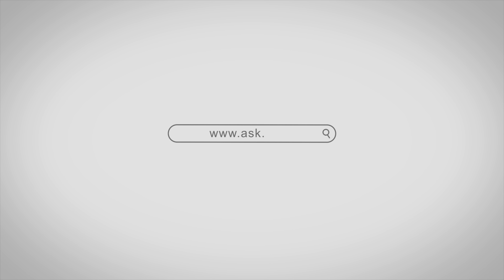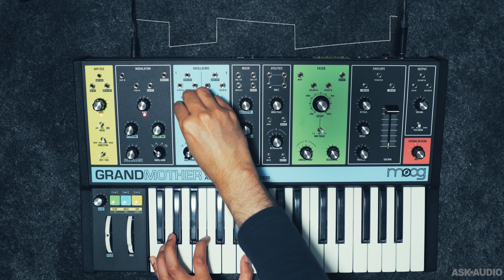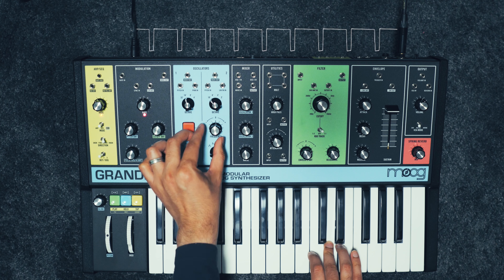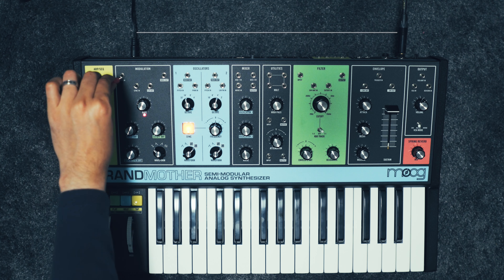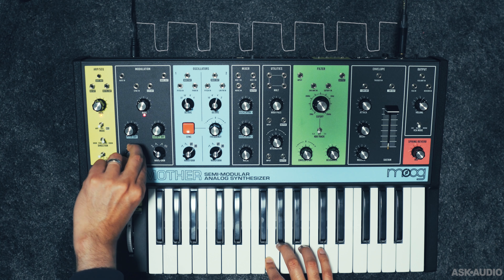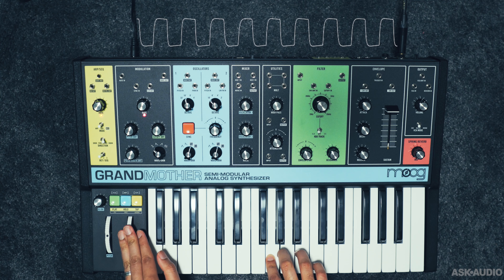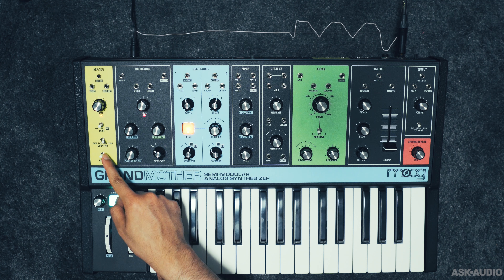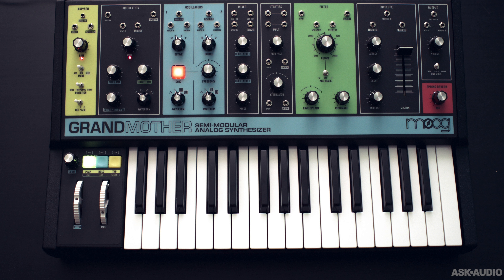Moog Grandmother analog synth review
It seems like Moog Music has made it trendy to release a new synth at Moogfest every year. This year they introduced the Grandmother, a powerful semi-modular analog synth. Watch out in depth review and demo with Rishabh Rajan.